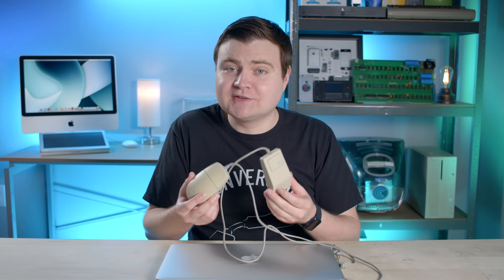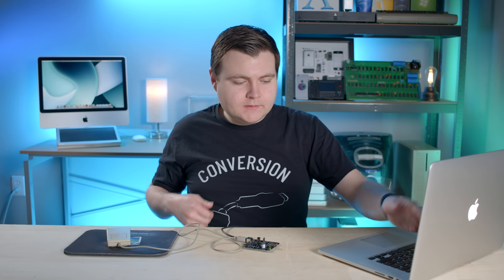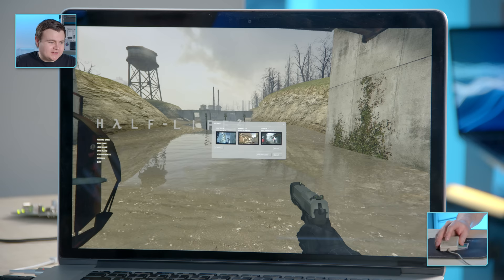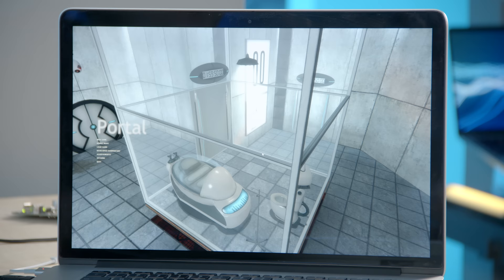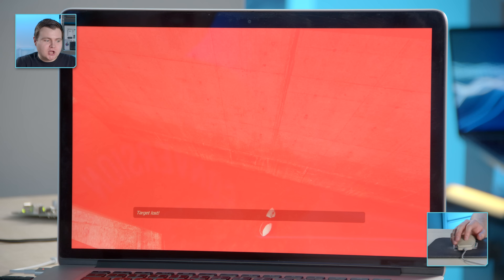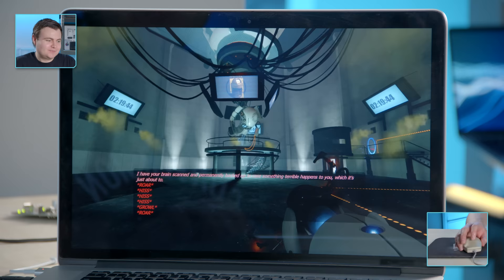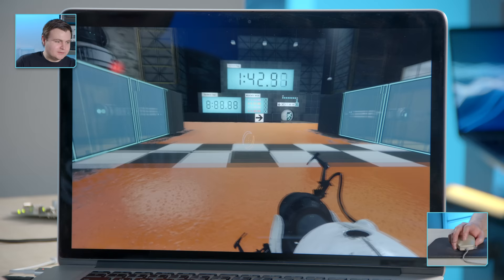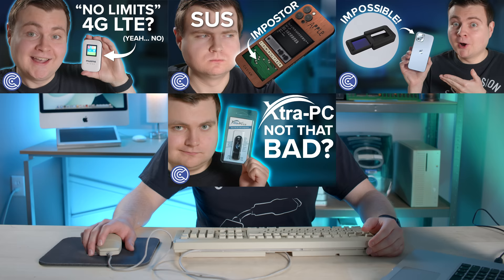Can You Game with Old Apple Mice? (Maybe?) - Krazy Ken’s Tech Misadventures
Krazy Ken tries playing video games with 2 old Apple mice—with one button! Need to right-click? Too bad. What can possibly go wrong?

Did you like the wallpaper on the iMac in the background?